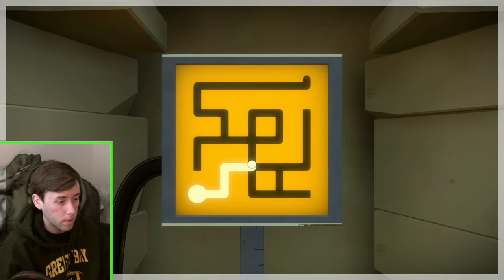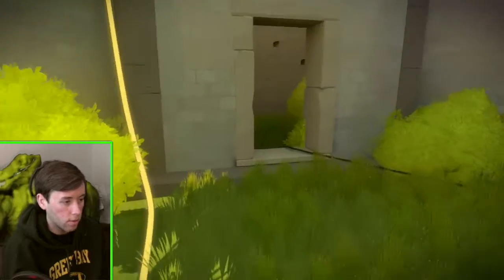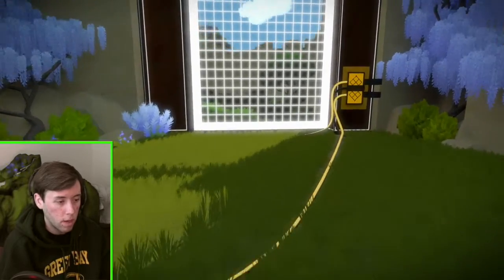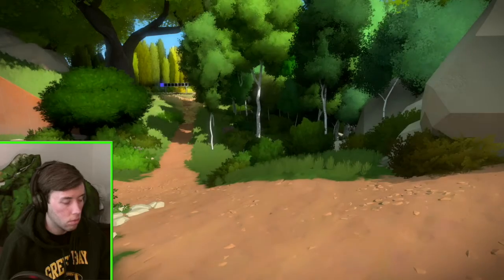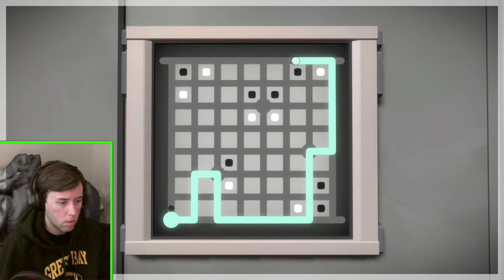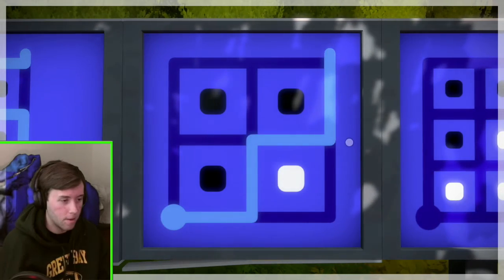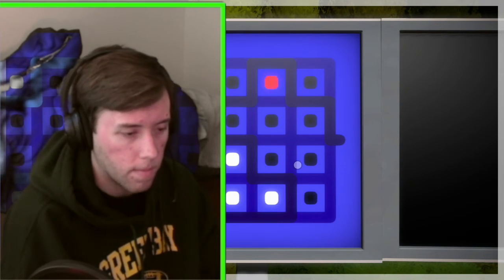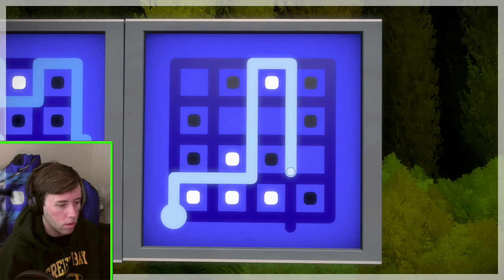This Game Messes With Your Mind!!!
Let's see how smart is my brain during this walkthrough.

-MrCapKevGamer